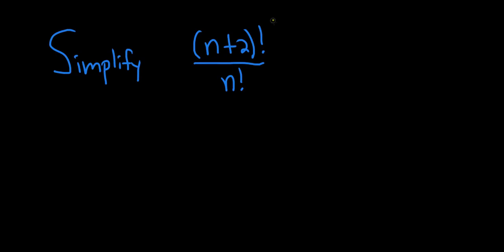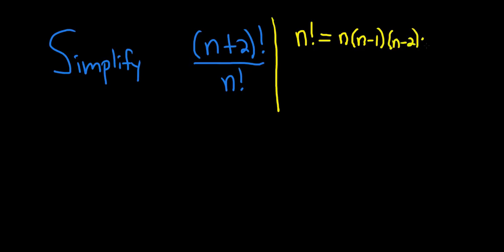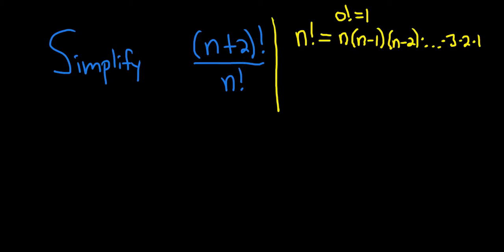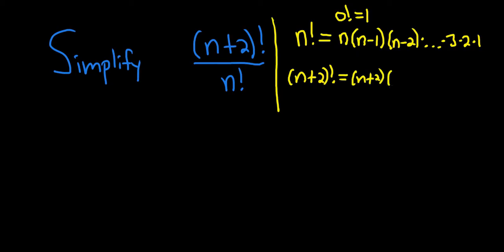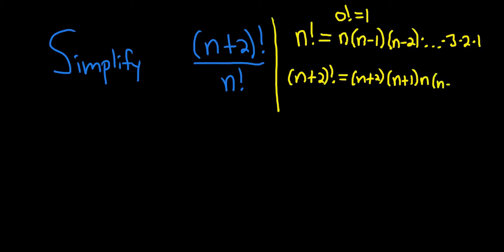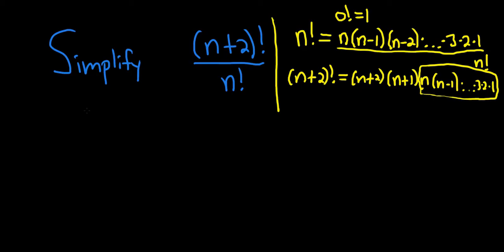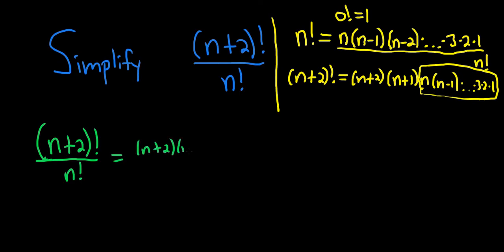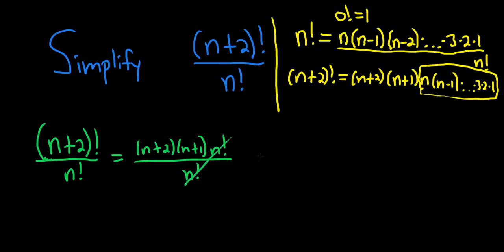Simplify the Factorials (n + 2)!/n!